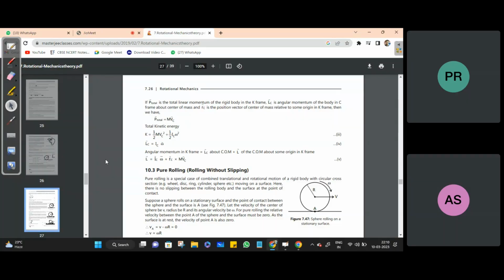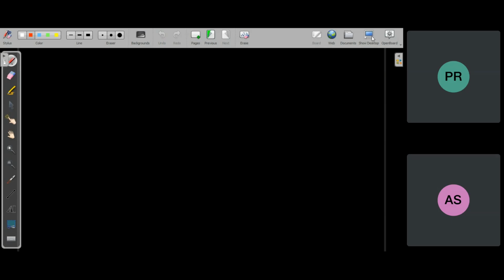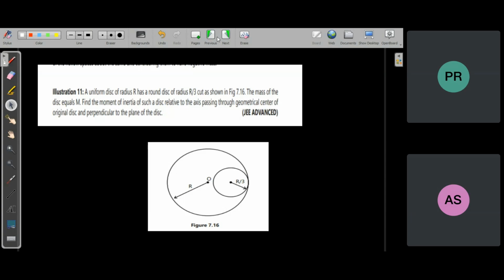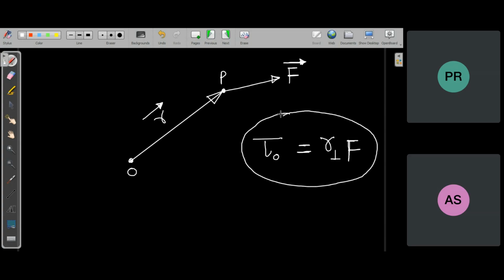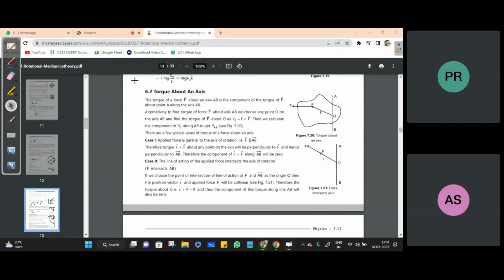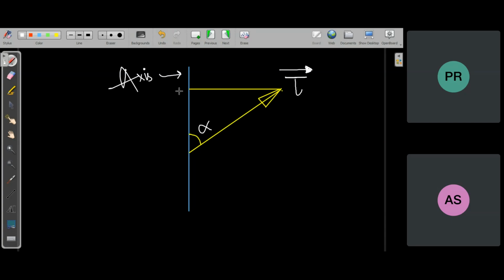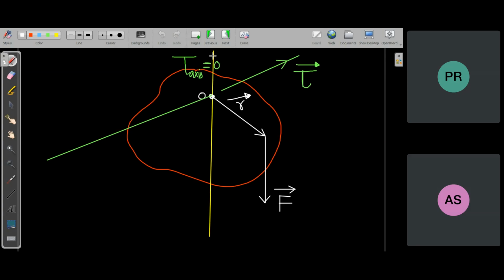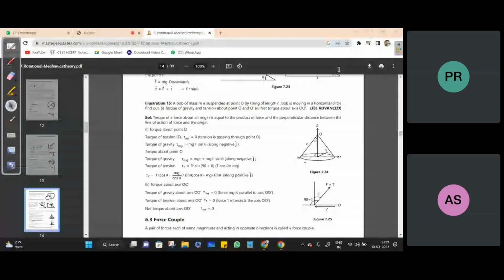CENTRTE OF MASS DAY 7 PART 1 AMIT KUMAR SINGH